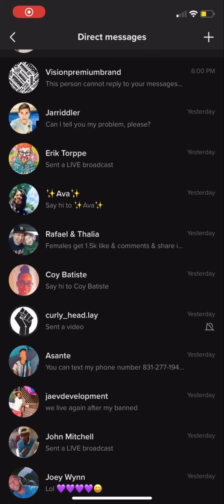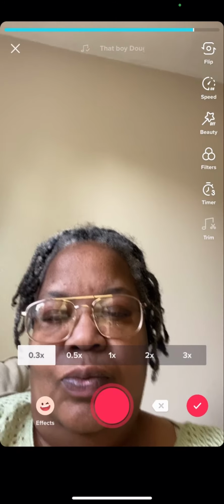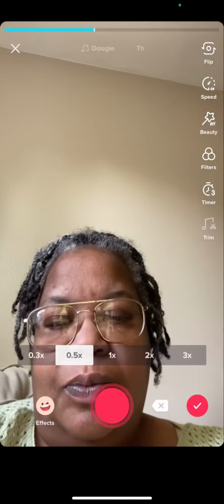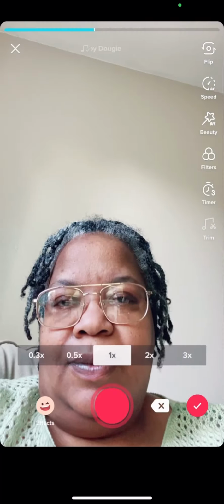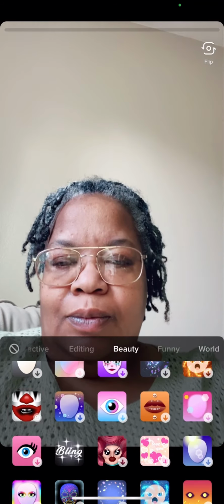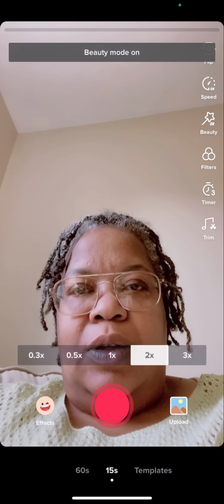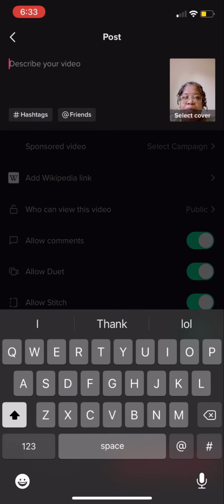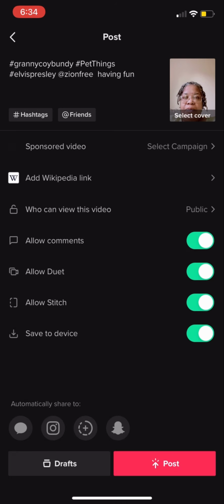How to create a TikTok video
Lol I am horrible at these videos but here we go. I hope this helps you when you create your video. I used InShot to create this video with screen recording.